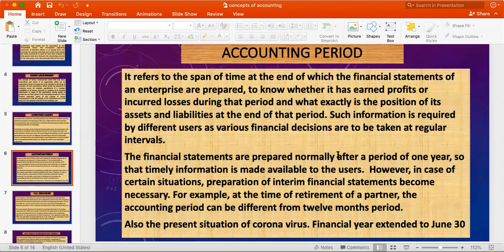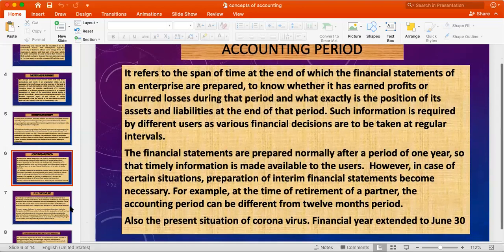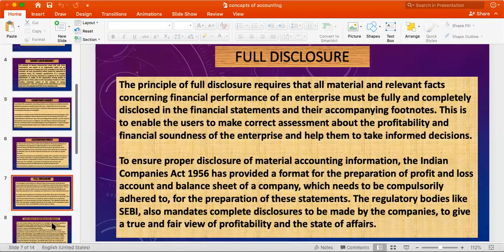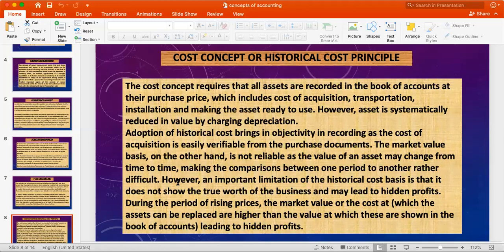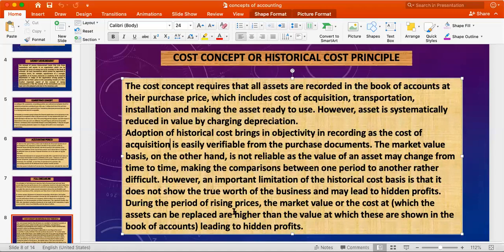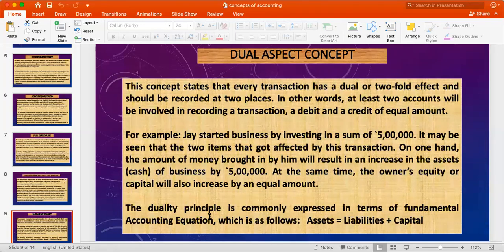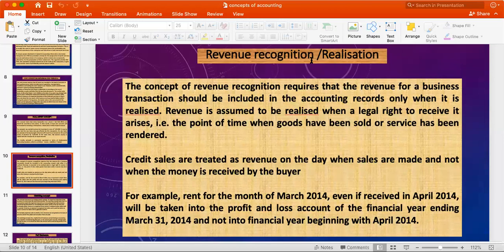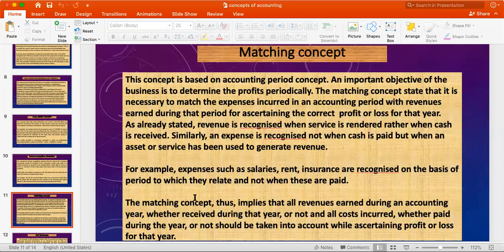CLASS XI ACC CH 2 DAY 2